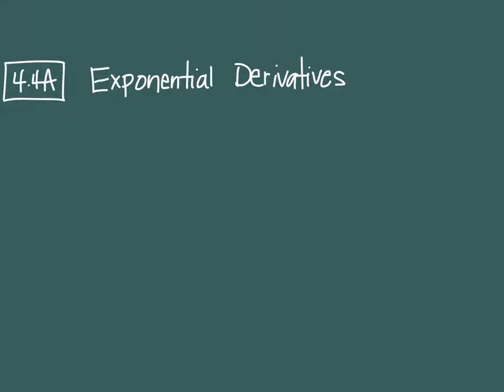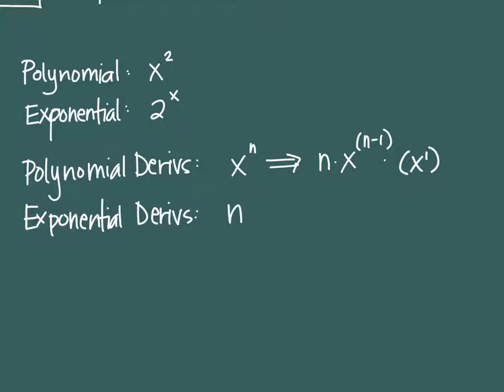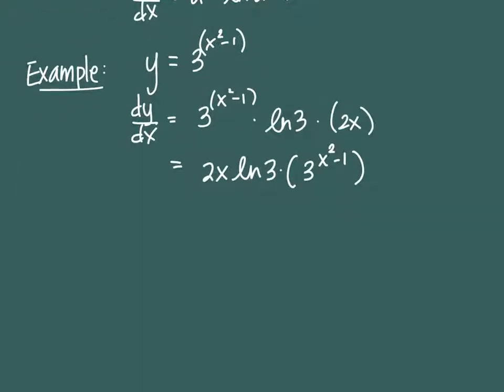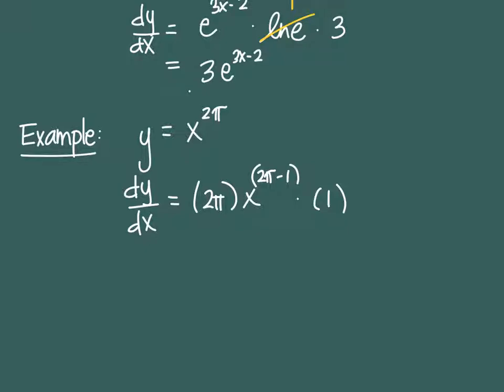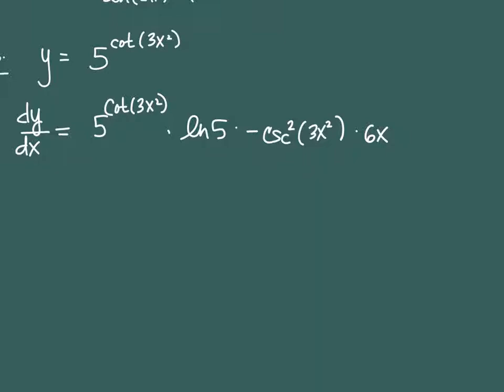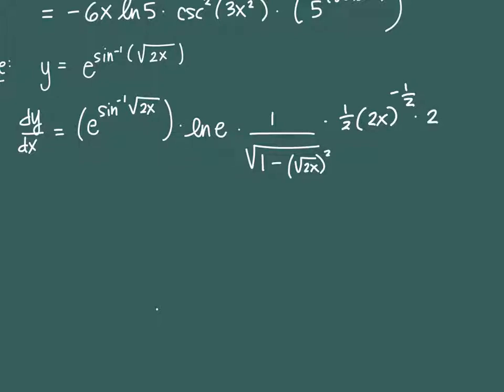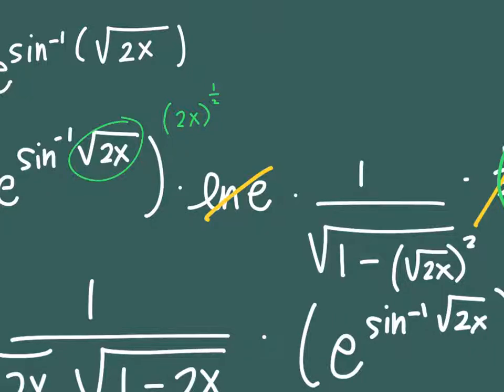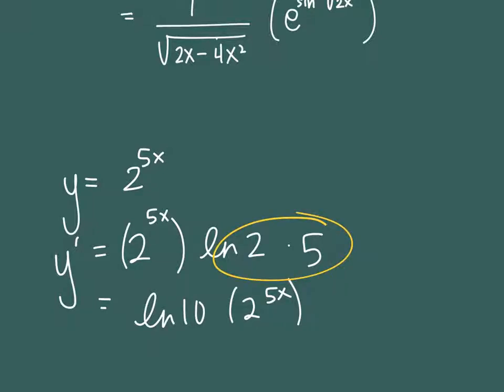AP Calc AB 4.4a